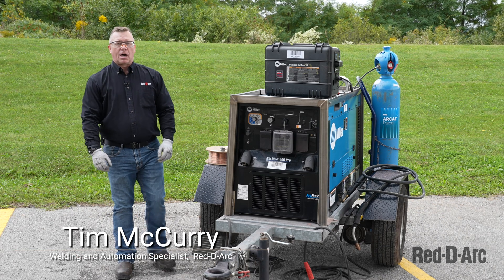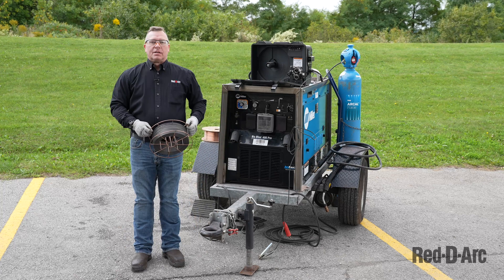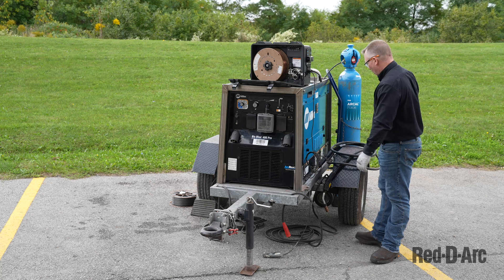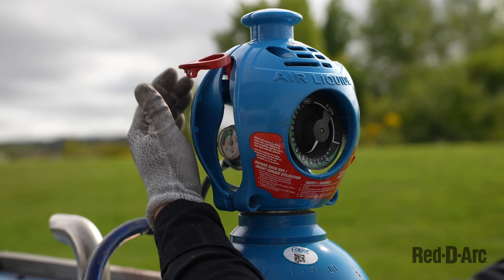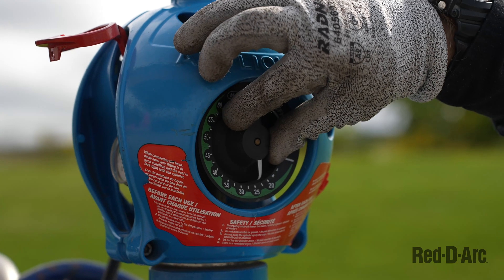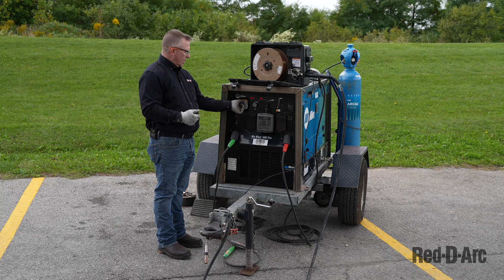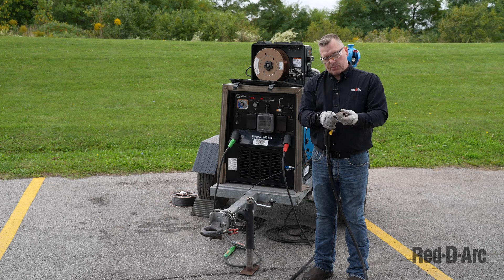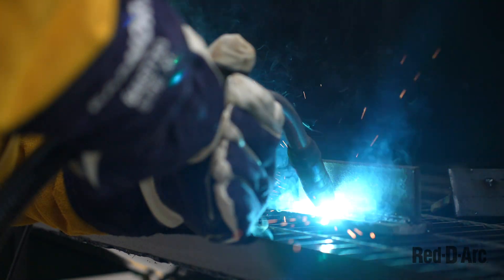A Complete Guide to Setting Up the Miller® Big Blue® 400 Pro with the ArcReach SuitCase 12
Learn how to properly set up the Miller Big Blue 400 Pro with the Miller ArcReach SuitCase 12 wire feeder. In this step-by-step tutorial, Tim McCurry walks you through installing the drive rolls, loading the welding wire, connecting the power cables, setting up the gas supply, and choosing the correct welding mode. Whether you’re working in the field or the shop, this guide ensures you get the best performance from your welding setup!

00:00 Introduction
00:17 Introducing the ArcReach SuitCase
01:25 Setting Up the Wire Feeder
02:09 Understanding Wire Types and Driver Rolls
03:23 Feeding the Wire into the Gun
04:26 Attaching the Welding Gun
05:15 Setting Up the Gas Supply
06:12 Connecting the SuitCase Feeder to Power
07:34 Starting the Power Source
09:52 Powering Up the Feeder and Adjustments
11:01 Feeding the Wire Through the Gun
11:52 Welding with Innershield Wire